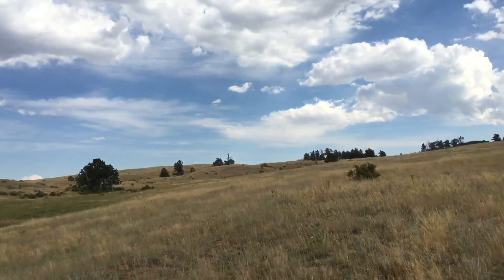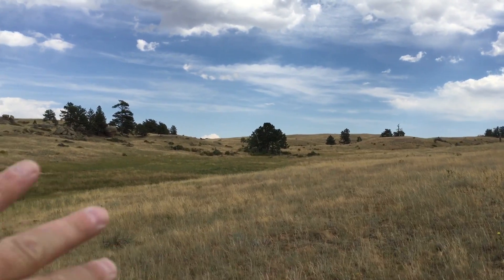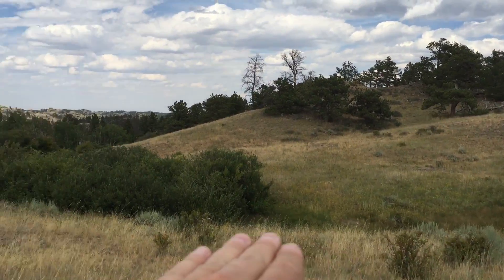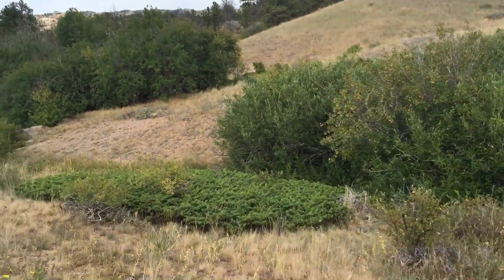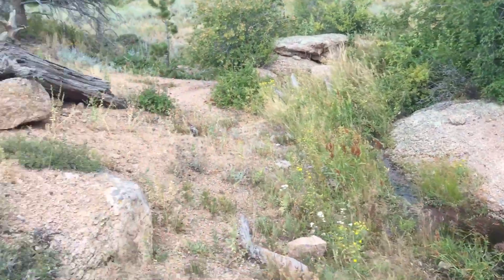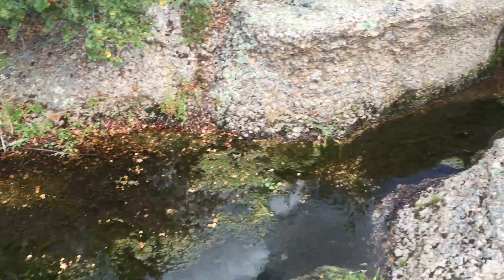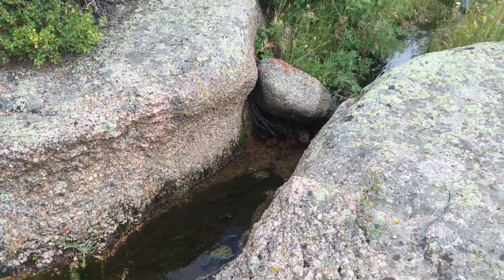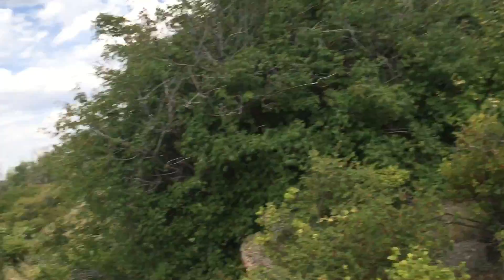Textbook survival water source indicators for a semi-arid environment.